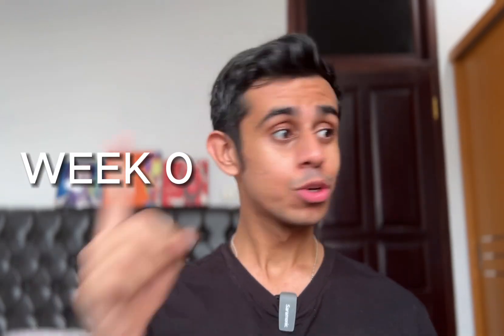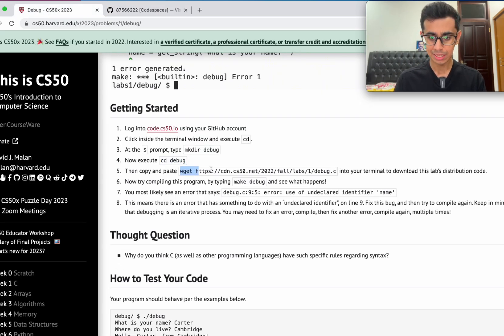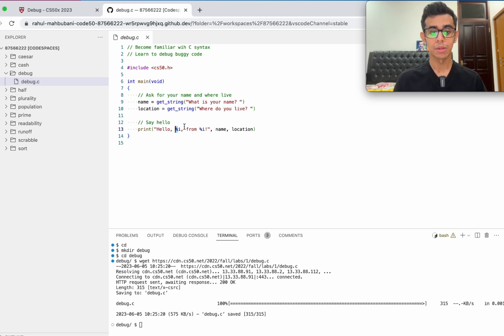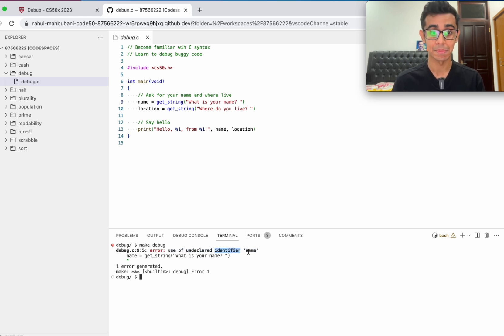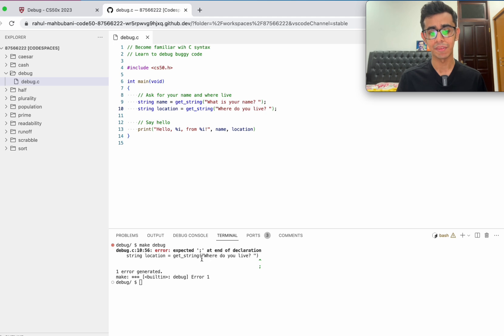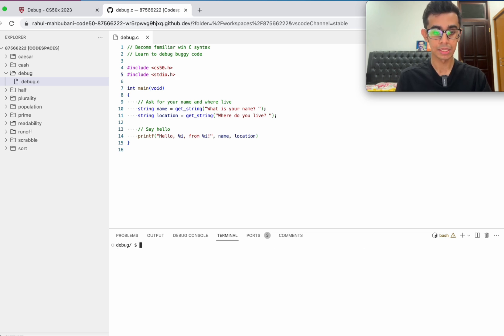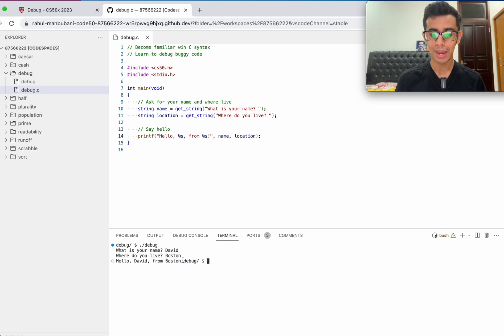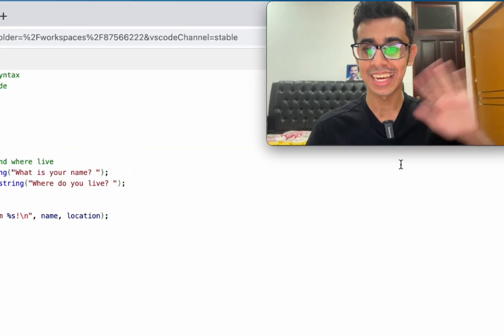Watch This BEFORE doing Problem Set 1 - Mario (Harvard CS50 Week 1 Practice Problem Debug Solution)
Struggling with Harvard CS50 Problem Set 1 - Mario? Watch this Harvard CS50 Week 1 Practice Problem - Debug Solution first. It'll help you understand the basics of the programming language C, and make solving Problem Set 1 - Mario much easier.

Just to be clear, this isn't a Solution to Harvard CS50 Problem Set 1 - Mario. It is a Solution to CS50 Week 1 Practice Problem - Debug. This should be done before attempting Mario. This practice problem is optional in the completion of Harvard CS50 Introduction to Computer Science, but is highly recommended for Week 1 students.